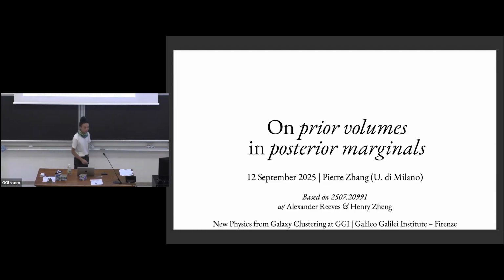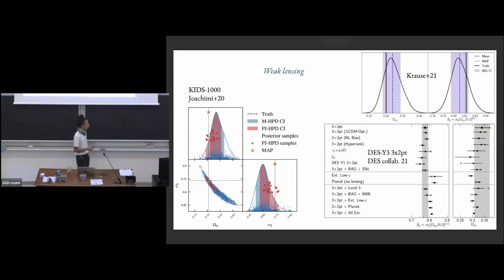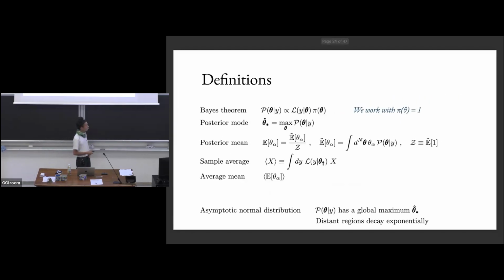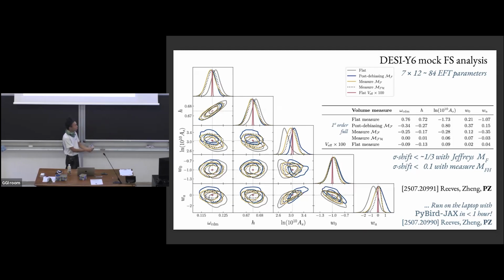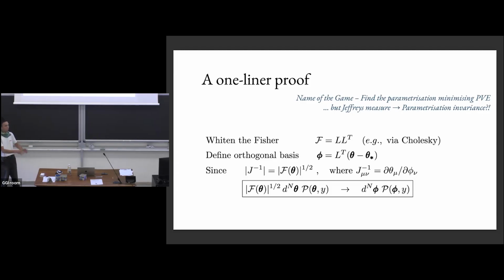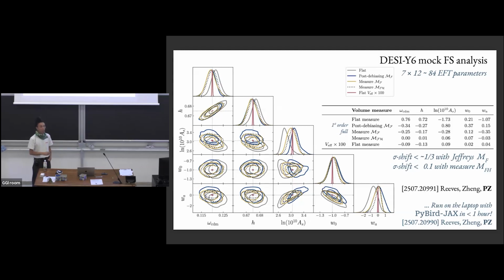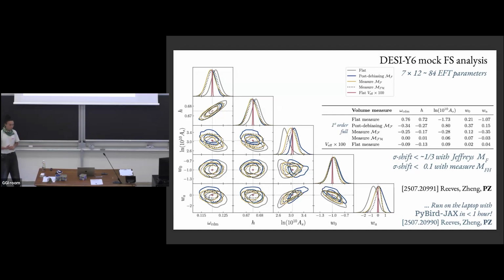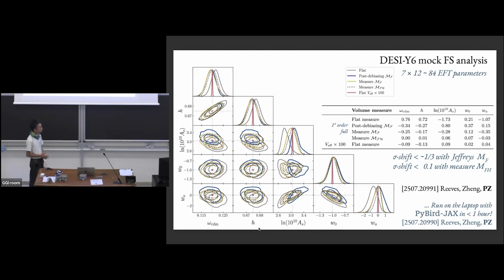Pierre Zhang: "On prior measures in posterior marginals"